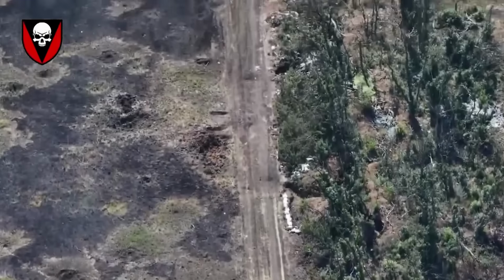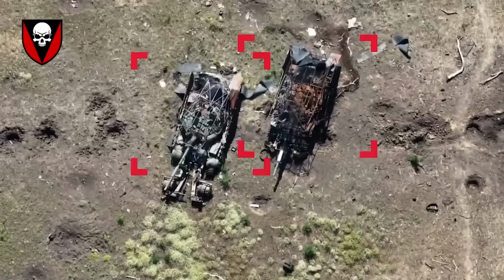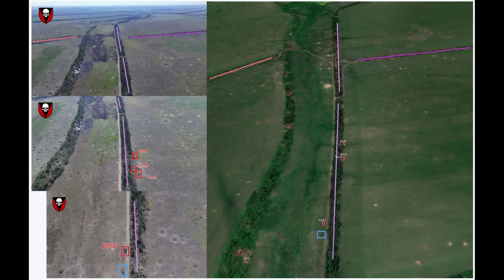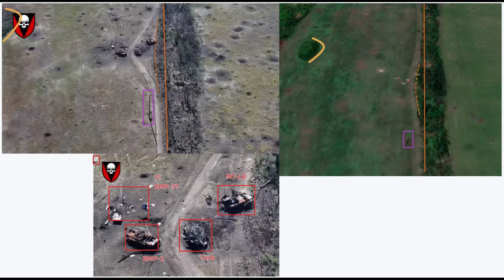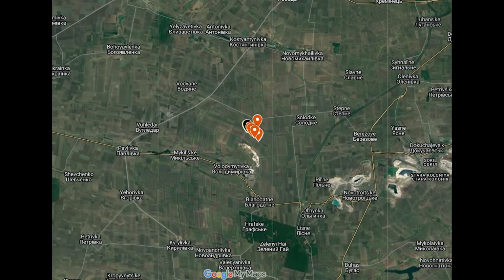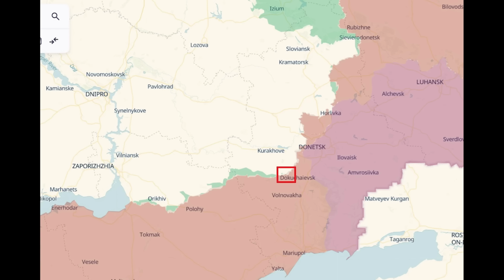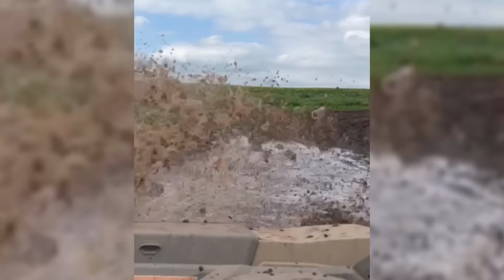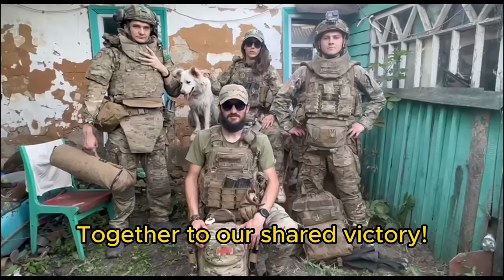20 Russian Vehicles Destroyed Near Vuhledar Seen in Drone Footage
Drone footage records 20 new Russian vehicle losses near Vuhledar. A mix of BMPs and tanks.